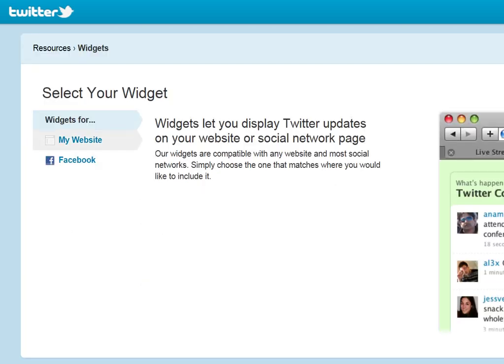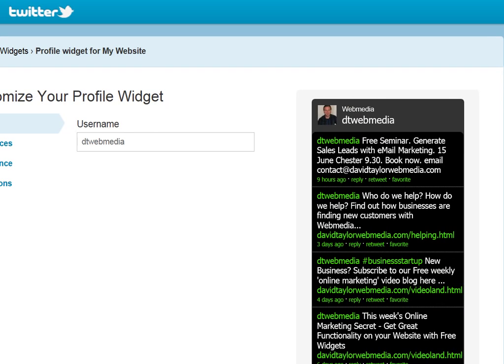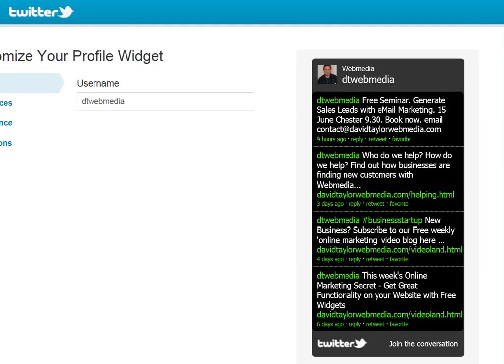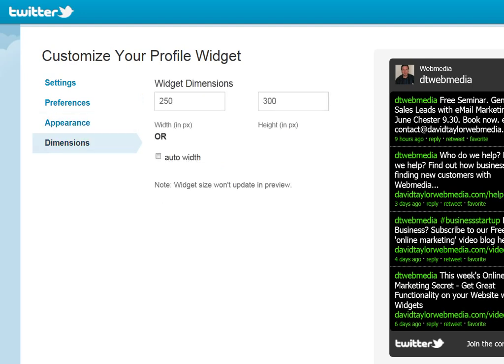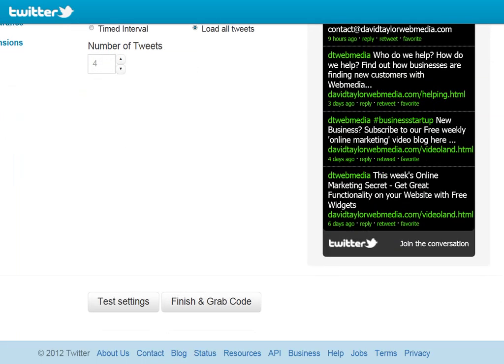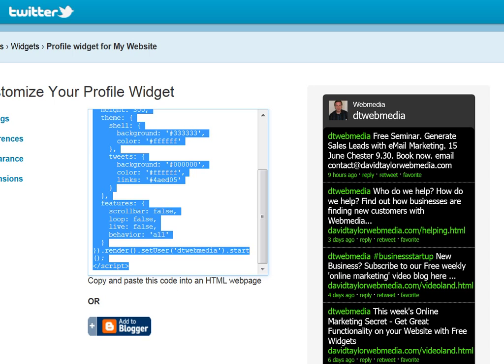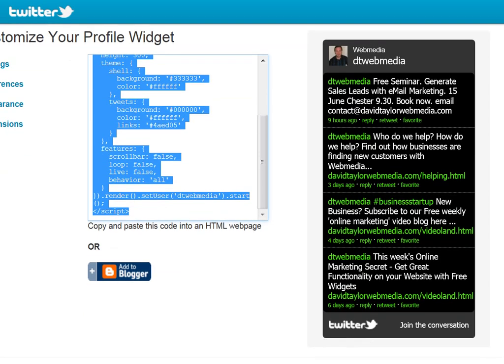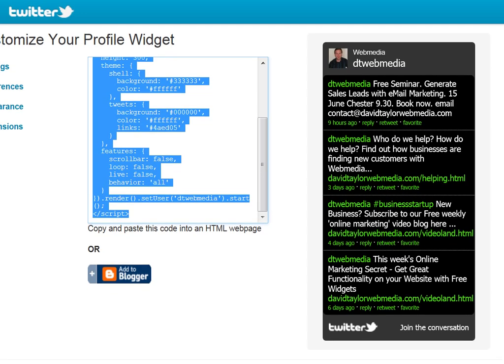Embed your Live Twitter Feed to your Website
Update - Since I made the video Twitter has moved things about... find the widget creation (make sure youre logged in)